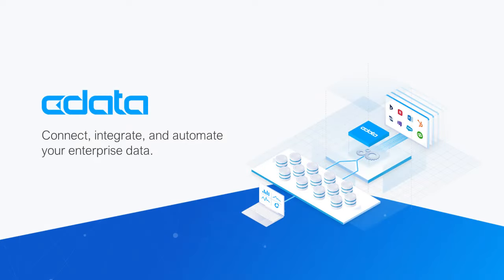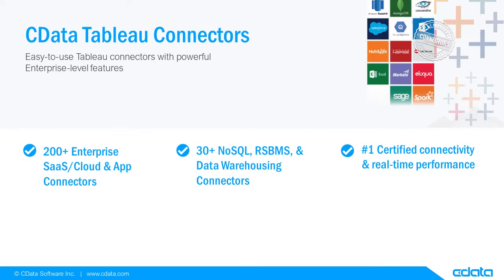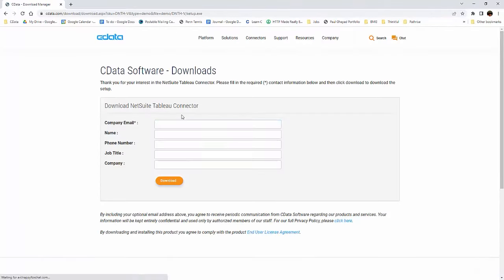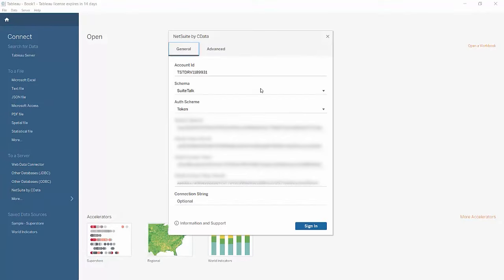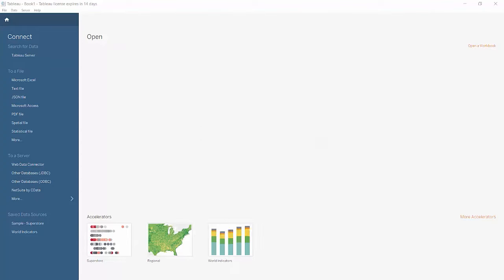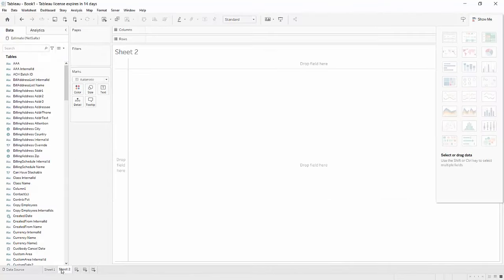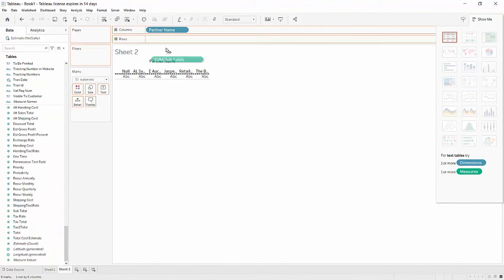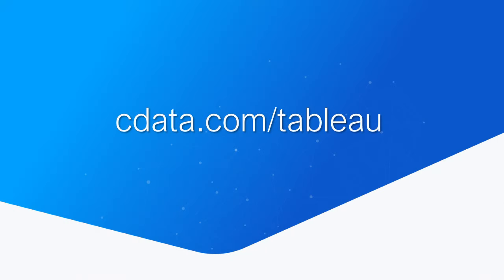CData Tableau Connectors - Getting Started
A brief overview of downloading, installing, and connecting to data using CData Tableau Connectors.